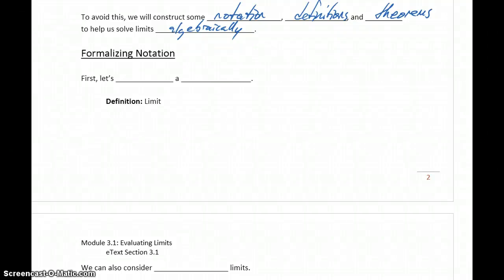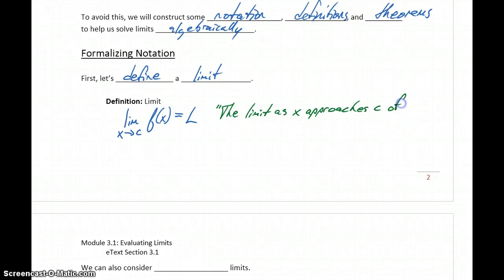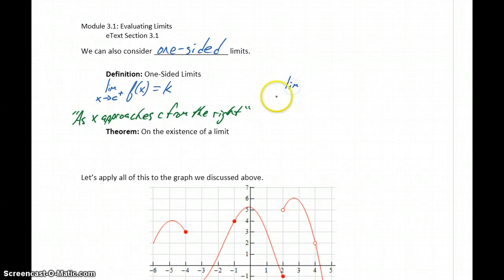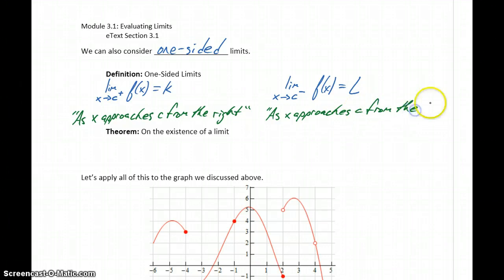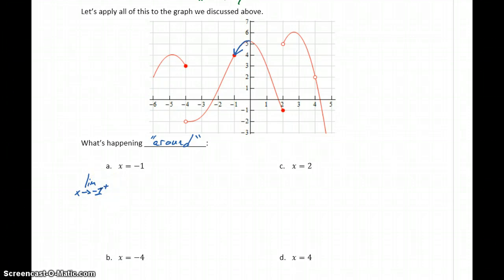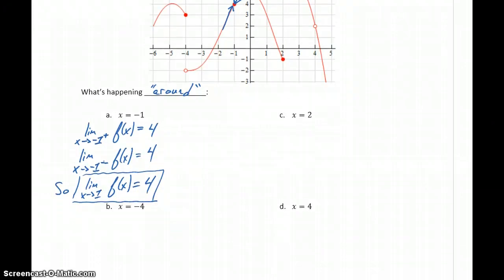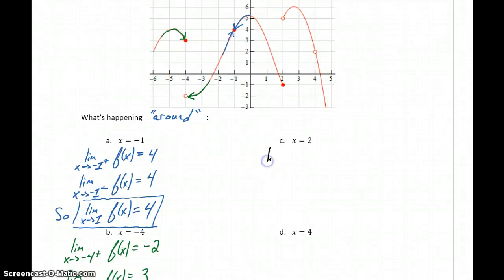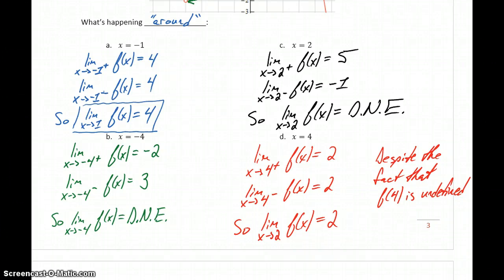MATH 151 Module 3.1 Part 2 - Formalizing Notation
Module 3.1 Evaluating Limits